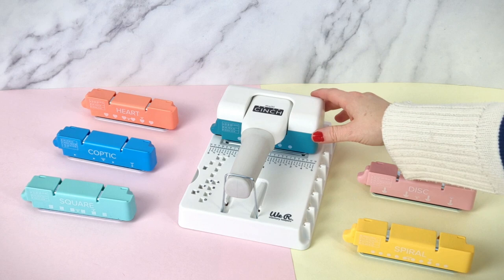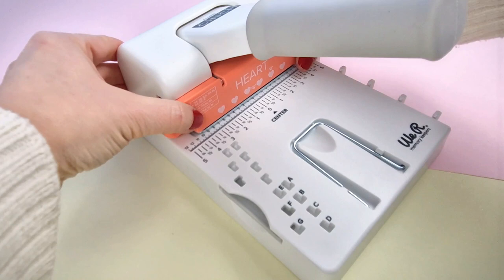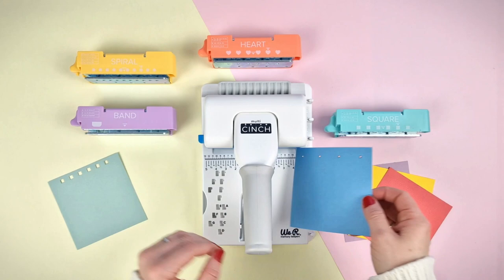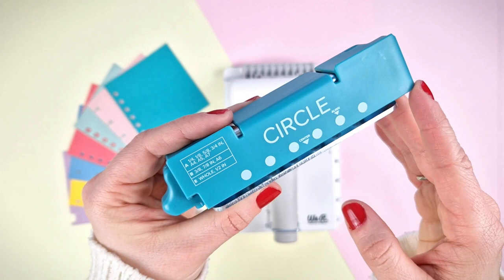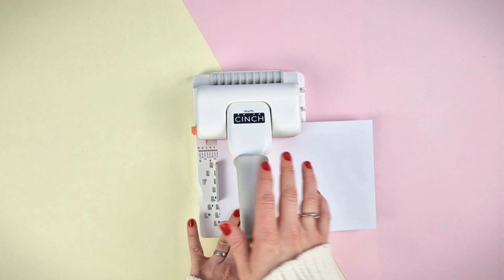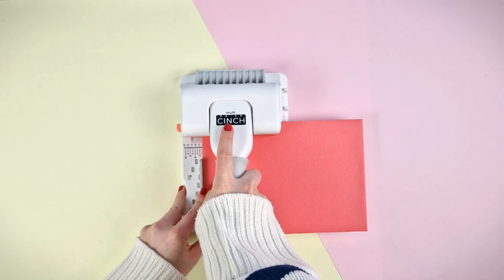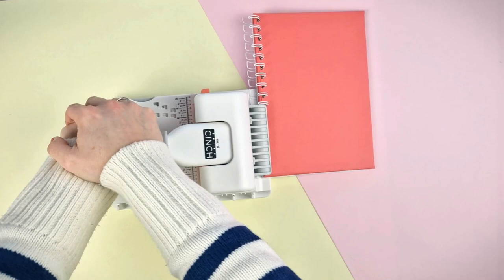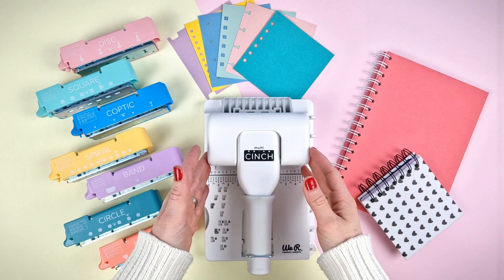How to use the Multi Cinch - Craftelier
The Multi Cinch is here to change the world of binding machines. Don't let its small size fool you, it is capable of making seven different types of bindings thanks to its interchangeable cartridge system. Best of all, it's very easy to use. In this video we show you everything you need to know about this new tool.

And if you want to take a look at it on our website, you can do it through this

La Multi Cinch est arrivée pour mettre sens dessus dessous l'univers des relieuses. Ne vous laissez pas avoir par sa petite taille ; elle est capable de perforer de sept manières possibles, et ce grâce à son système de cartouches interchangeables. Et ce système est très simple à utiliser, en plus ! Jetez un œil sur cette vidéo pour vous faire une meilleure idée, et vous saurez tout sur cette relieuse portable dernier cri.
Et pour la voir et/ou l'acheter sur notre site, c'est par

Die Multi Cinch ist hier, um die Welt der Bindemaschinen zu revolutionieren. Lass dich von der geringen Größe nicht täuschen, denn dank des austauschbaren Kassettensystems können sieben verschiedene Bindungen hergestellt werden. Das Beste daran ist, dass die Anwendung sehr einfach ist. In diesem Video zeigen wir dir alles, was du über dieses Werkzeug wissen musst.
Und wenn du sie dir auf unserer Website ansehen möchtest, kannst du das über diesen Link tun